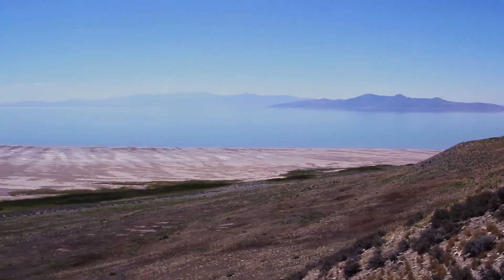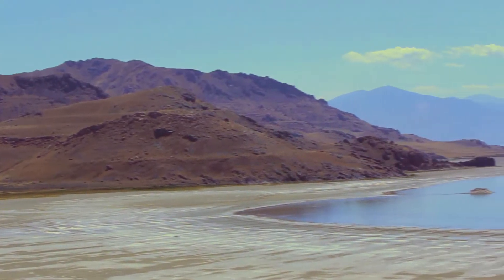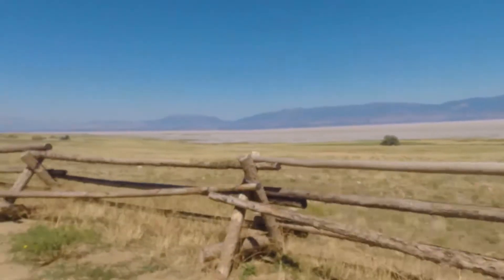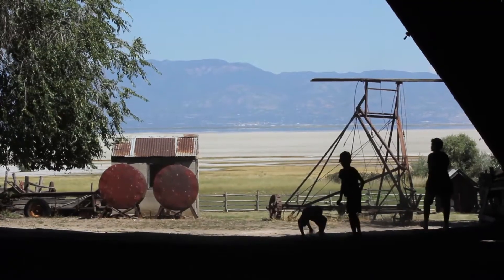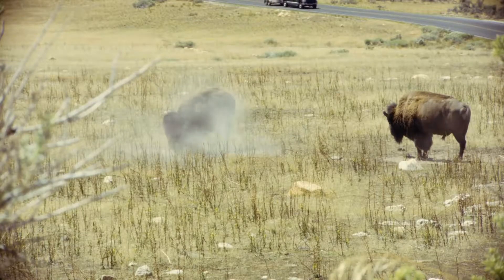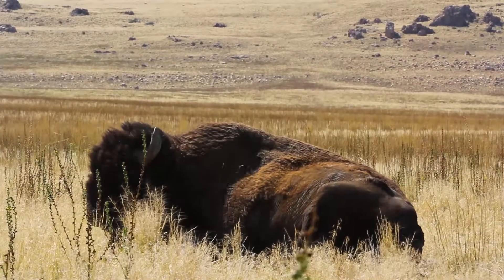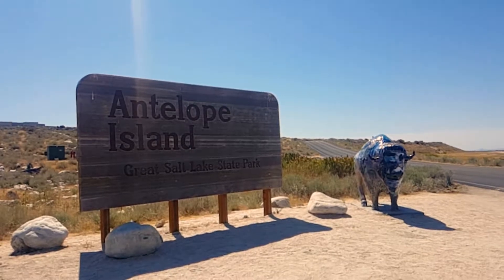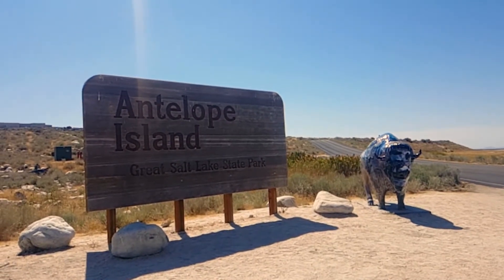60 Seconds of Antelope Island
I found some footage of a trip I took to Utah several years ago. A buddy of mine and I grabbed a few shots while adventuring in Antelope Island State Park.